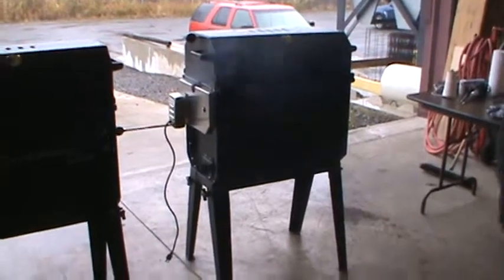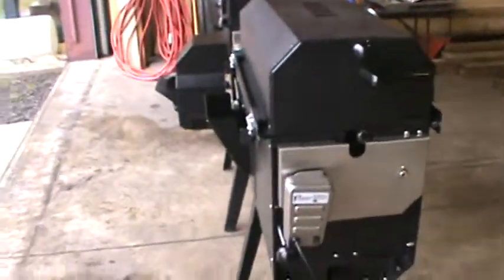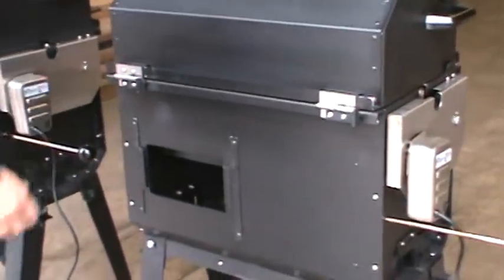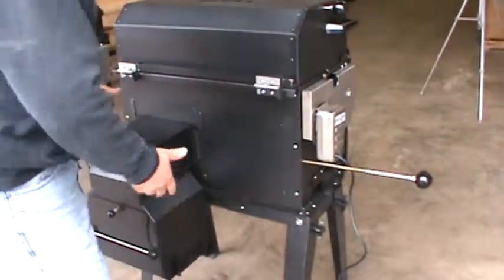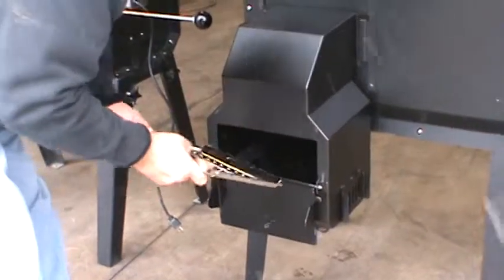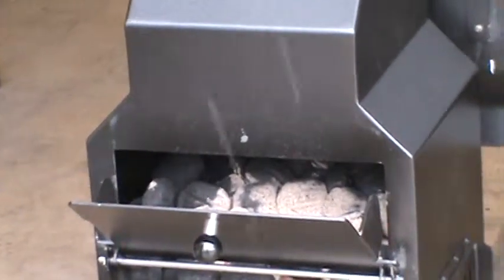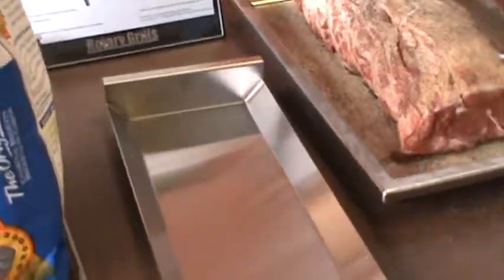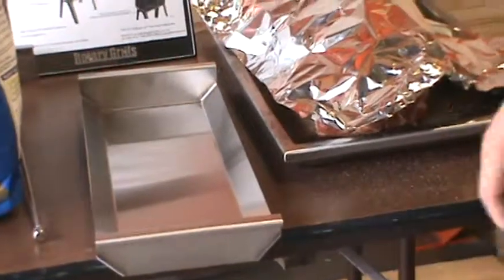Rib Pro Rotisserie Charcoal Grill cooks with indirect heat